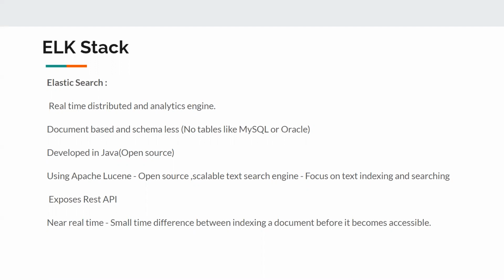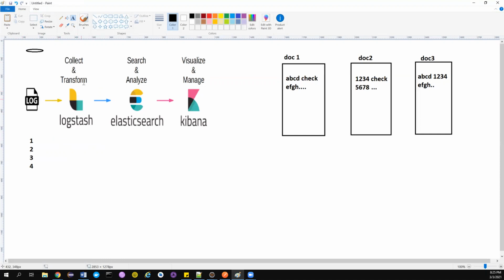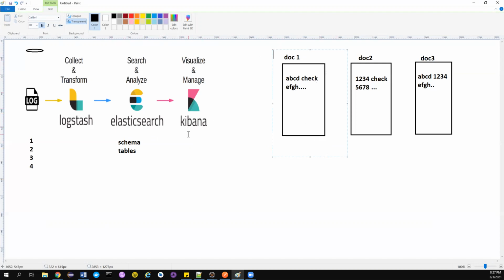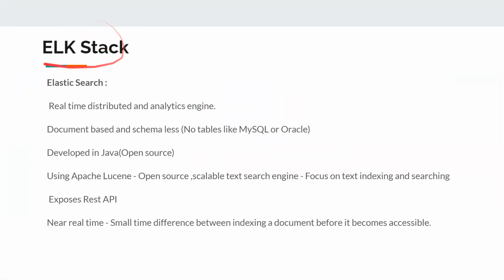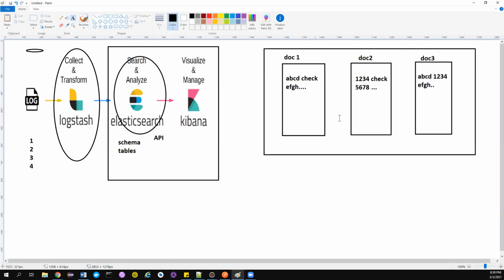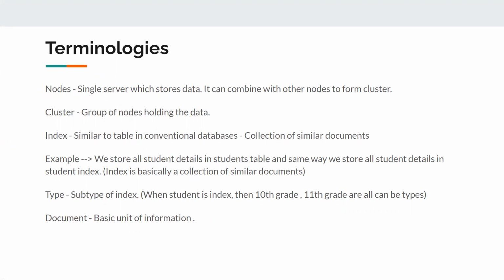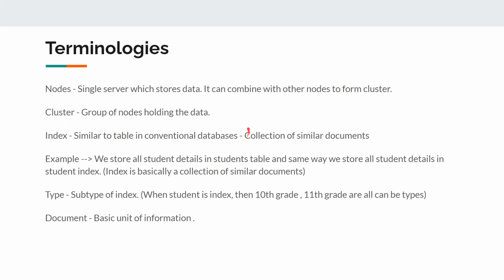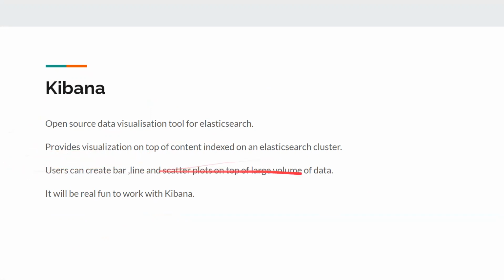Selenium Framework - Part 56 - What is ELK Stack ? How to use it in Test Automation ?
Hi All,

In this video, we will see about the below topics,

Elastic Search :
 Real time distributed and analytics engine.
Document based and schema less (No tables like MySQL or Oracle)
Developed in Java(Open source)
Using Apache Lucene - Open source ,scalable text search engine - Focus on text indexing and searching
 Exposes Rest API
Near real time - Small time difference between indexing a document before it becomes accessible.

Nodes - Single server which stores data. It can combine with other nodes to form cluster.
Cluster - Group of nodes holding the data.
Index - Similar to table in conventional databases - Collection of similar documents
Example -- We store all student details in students table and same way we store all student details in student index. (Index is basically a collection of similar documents)
Type - Subtype of index. (When student is index, then 10th grade , 11th grade are all can be types)
Document - Basic unit of information .

Kibana

Open source data visualisation tool for elasticsearch.
Provides visualization on top of content indexed on an elasticsearch cluster.
Users can create bar ,line and scatter plots on top of large volume of data.
It will be real fun to work with Kibana.